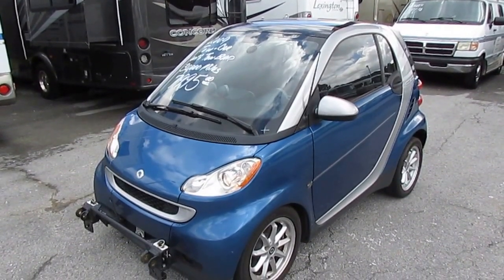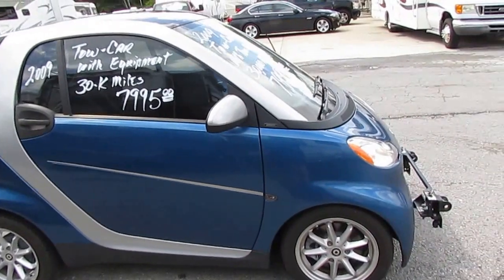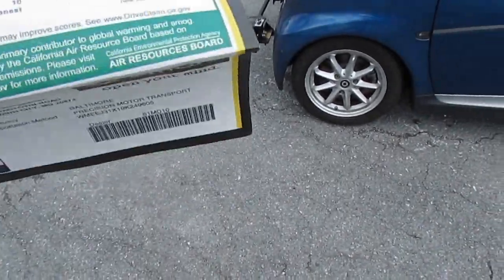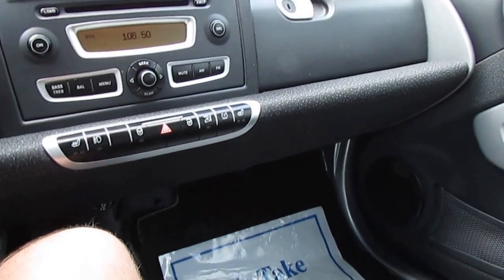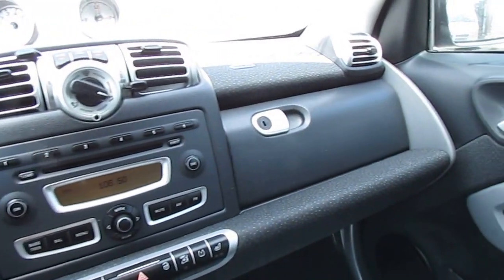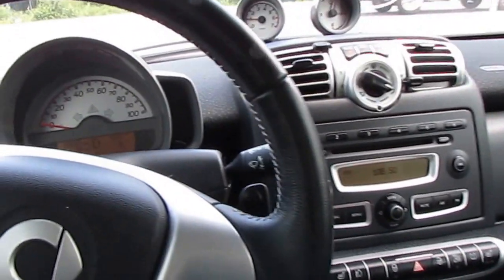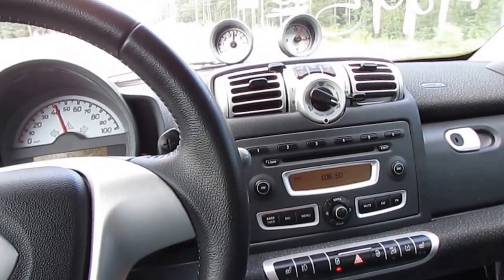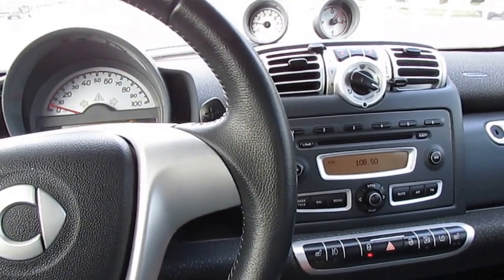SOLD! 2009 Smart Car Passion Coupe , Complete Towing Set up for Towing Behind RV , 30K Miles. $7995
Check out this ultra rare Smart Car set up to be a tow car behind a Motor Home ! It cost over $3600 to convert a smart car into a tow vehicle (the front clip has to be removed to install the axle disconnect and brackets )  and at only 9 ft. Long and 1800 pounds you will barely know this is behind your RV !! Perfect for smaller RVs like a Sprinter that do not have a high towing capacity . This is a 2009 Smart Car  Passion Coupe with only 30,583 Miles . This car is small enough to pretty much park anywhere and is rated to get up to 46 MPG ! This little car is loaded with features ! Alloy Wheels , Almost New Tires, Cold Air, Easy Power Steering , Traction Control , ABS , Steel Cage Cell Safety , Power Remote Key x 2, Fog Lights, Power Windows, Power locks , CD Stereo , Ice Cold Air,  Roadmaster Towbar System, Light Hook up  for towing, Panoramic Roof with Cover, Has a 5 spd Dual Clutch Automatic Manual style transmission with the optional paddle shifters (Its a automatic that gets the fuel mileage of a manual transmission ),  I am a big guy at 6 ft. 4 in. Tall and 280 pounds and I can climb in and out of this car easier than my pickup truck and have plenty of legroom  .

   This car has a 1.0 liter 3 cly engine with 70 HP which on  only a 1800 pound car is pretty quick . This car needs nothing but a new home .!! Priced to sell quickly with all the equipment this car has .

Only $7,995 and will trade . Call us at or evenings and Sundays only please call . this car is on eBay and several other popular car sale websites. for our latest selection of over 170+ used RVs , We charge no Extra Fees besides applicable sales tax !!